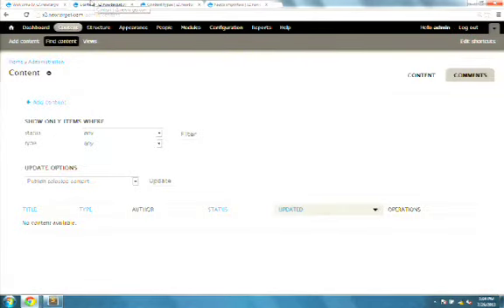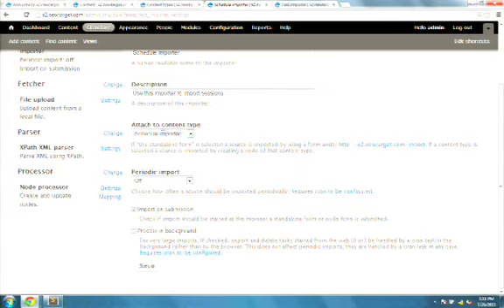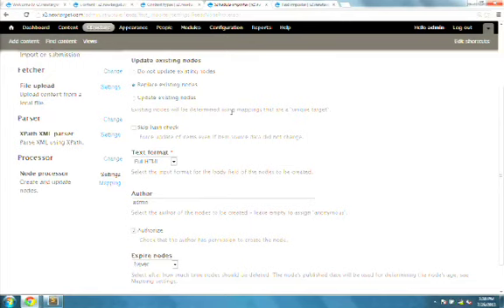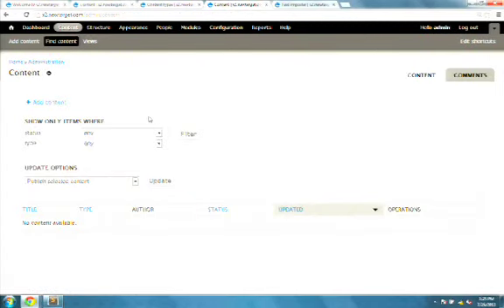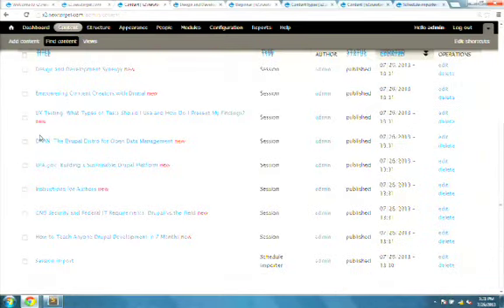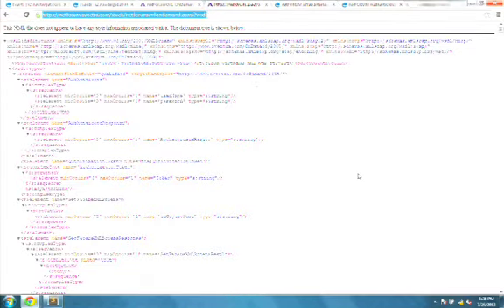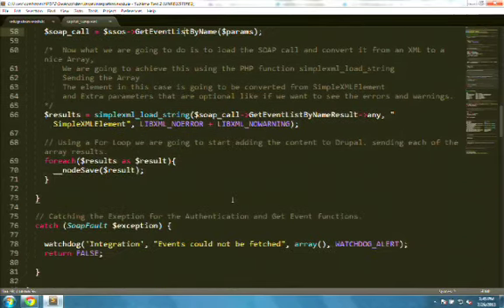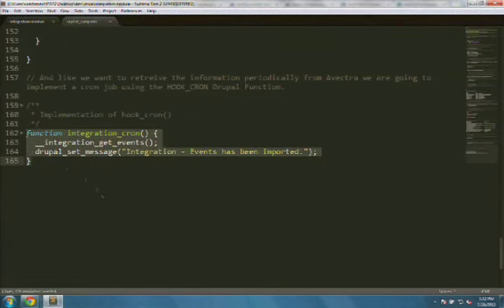CapitalCamp 2013: Drupal Without Borders: Integration, Migration and Performance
In this session we will cover the hot topics of integration, migration, and performance.

This session will cover integration of Drupal with Avectra PRO, setting up the Feeds module with XPath Parser and Feeds Tamper.  Once Drupal is integrated with the AMS and all the content has been moved from the legacy systems, we will show you how to optimize your site.

Speakers:
Pedja Grujic, New Target Technical Lead
Jorge Hallen, Web Developer
Sarat Tippaluru, Web Developer